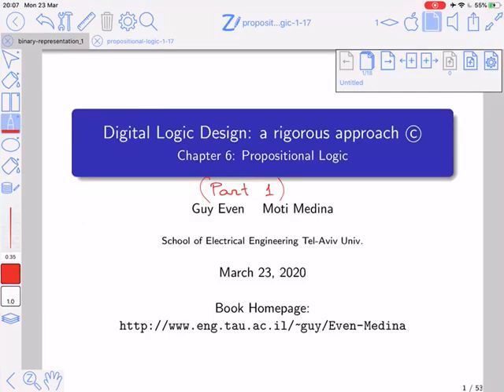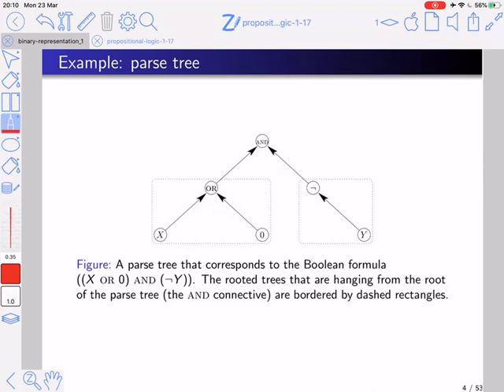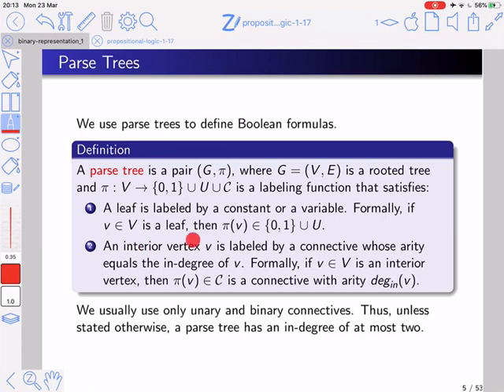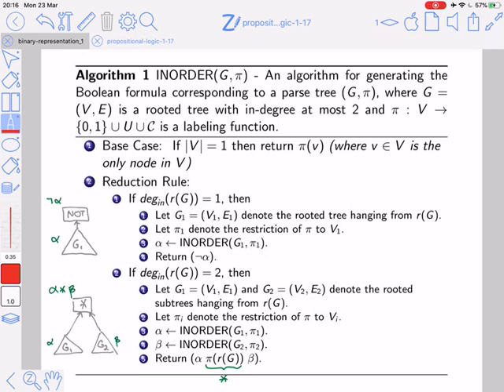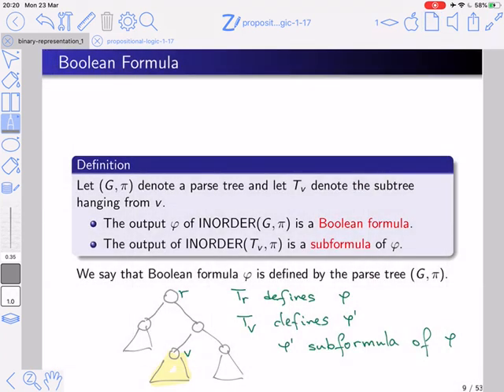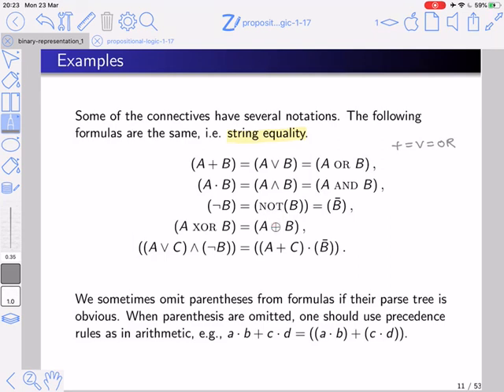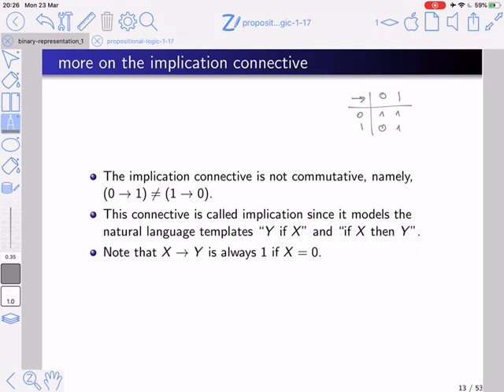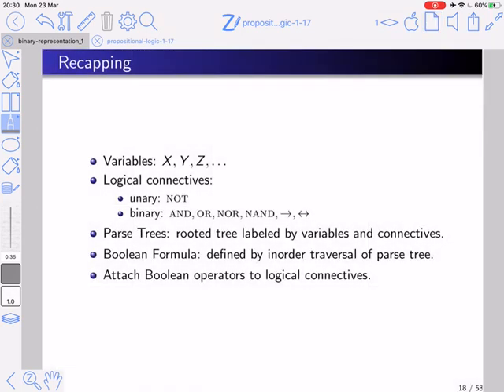Digital Logic Design (Ch. 6 part 1): propositional logic - parse trees and Boolean formulas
This is part 1 of the lesson on Chapter 6 of Digital Logic Design by Guy Even and Moti Medina. This lesson deals with Boolean formulas.